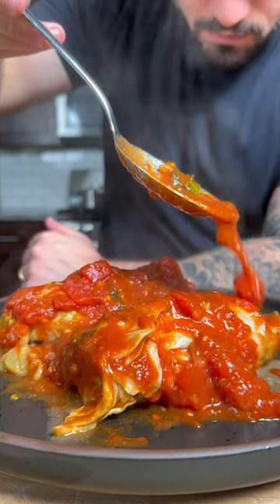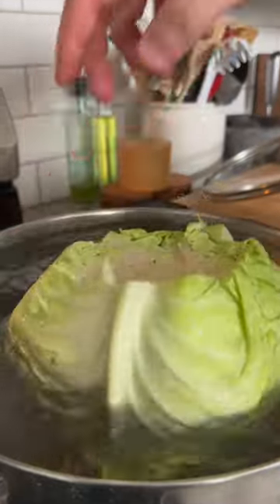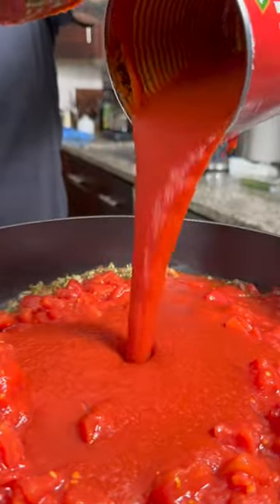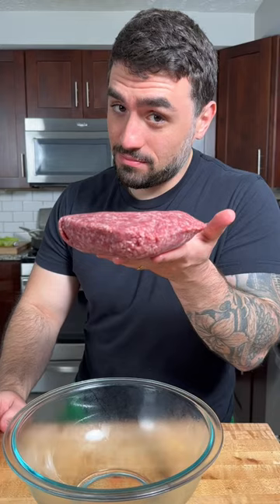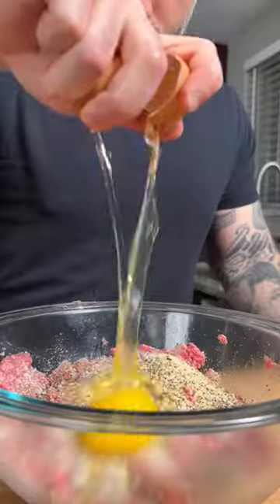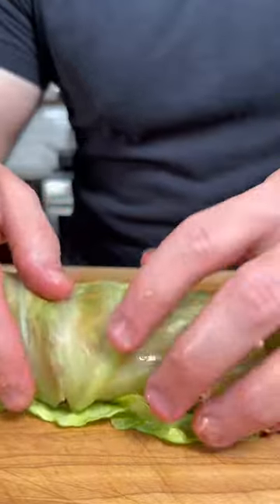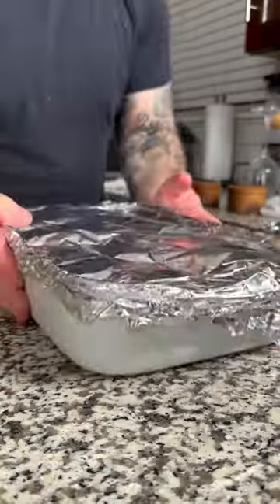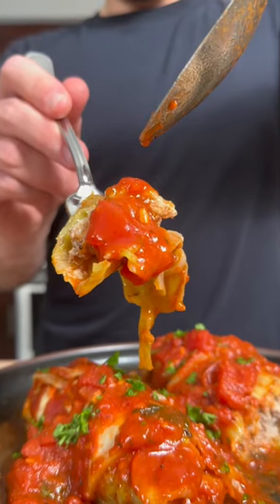Easy Stuffed Cabbage Rolls!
Stuffed Cabbage Rolls!